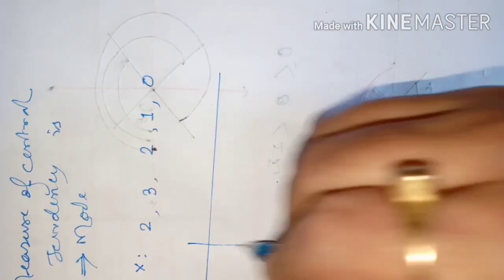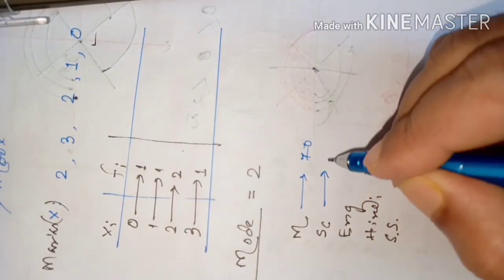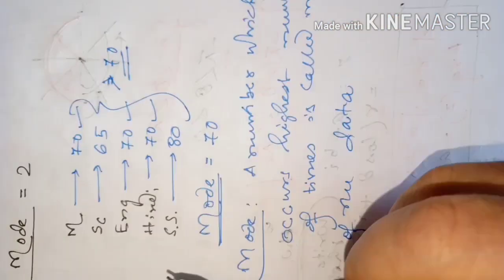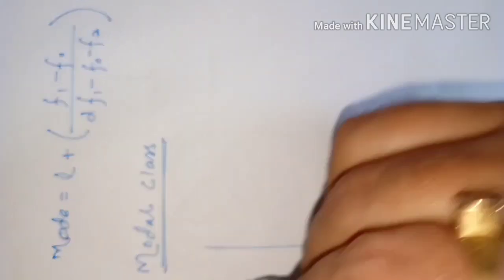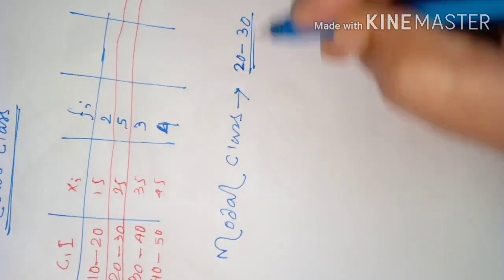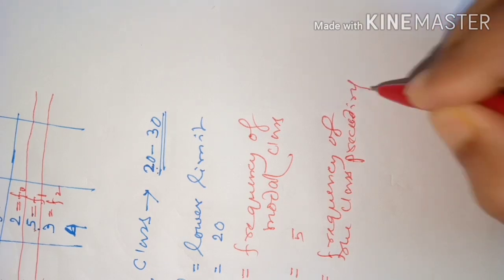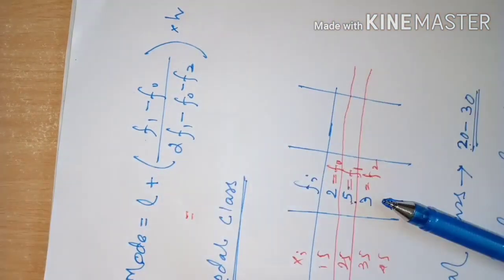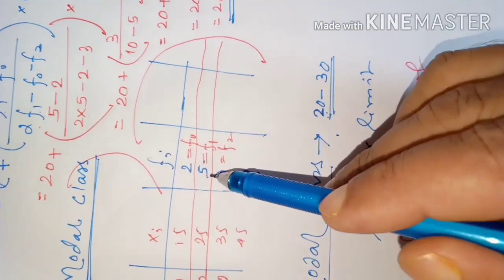CLASS 10 MATHS STATISTICS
MODE OF GROUPED FREQUENCY DISTRIBUTION